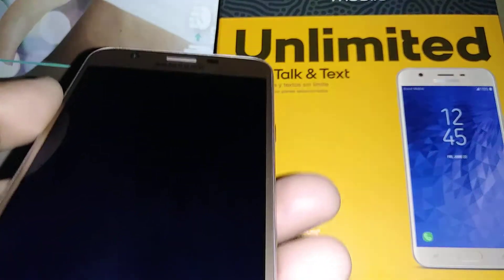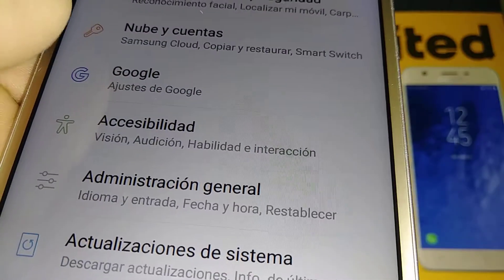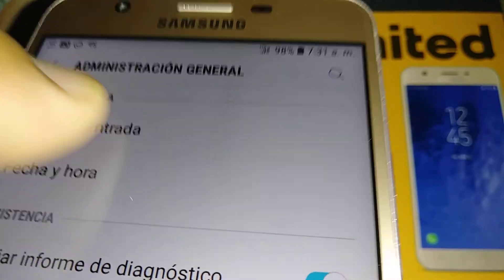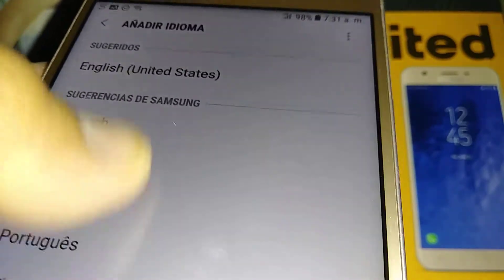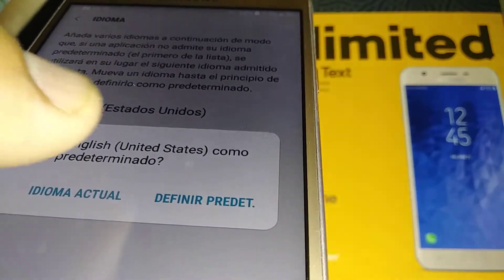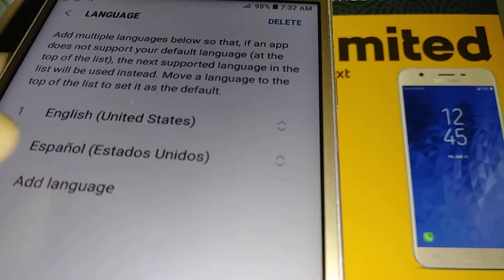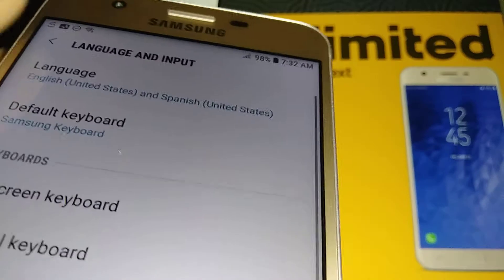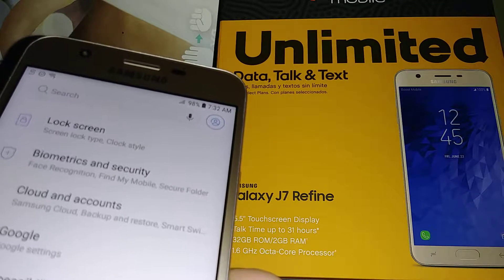Samsung Galaxy J7 Refine Change phone language | from Spanish or any foreign language to English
If by accident the sistem language have change to Spanish, Korean, Japanese, Russian, French etc you can change the phone language in to English by following a pattern of icons like settings, management, language & Keyboard, first iption is Language, select English or any other language that you want to have on your phone and select and save. etc.
Samsung SM-J727VPP,  Samsung SM-J737P,
- Change language phone. Are the icon the same in other foreign languages?, samsung j7 change language. 0